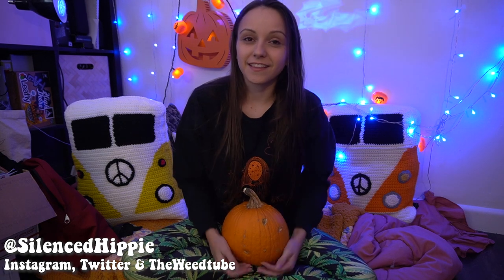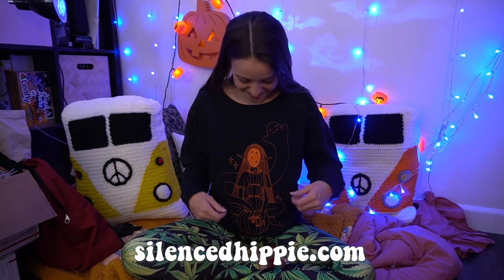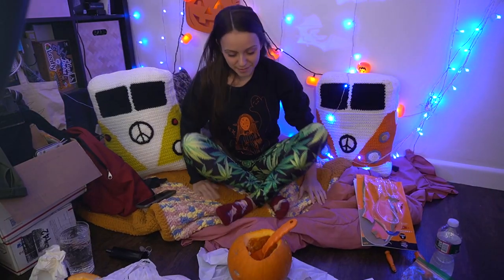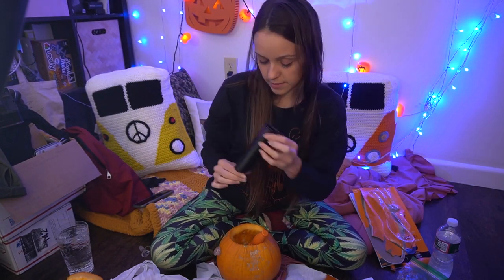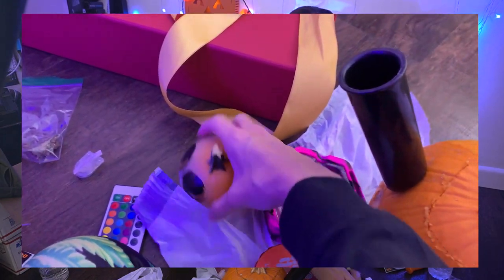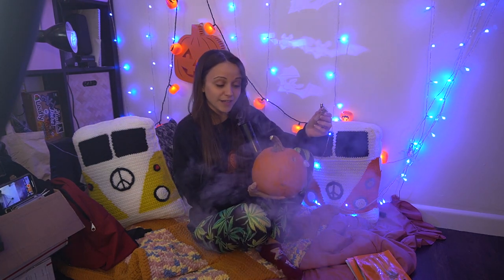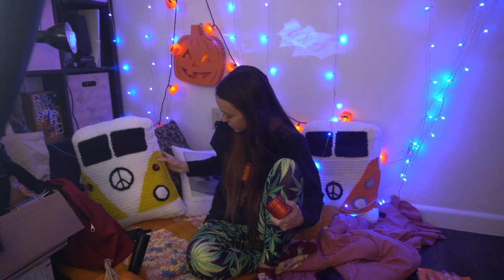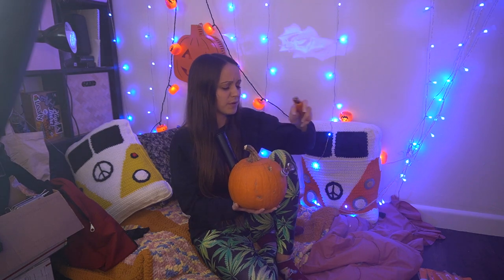I GREW THIS PUMPKIN!! (and then smoked out of it)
This video is intended for legal cannabis patients & adults.
Legal Rhode Island Medical Marijuana Patient covered by R21-28.6-MMP

@SilencedHippie on Twitter, Instagram, & TheWeedTube
@SashaHippie on Twitch, Snapchat, Spotify & personal Instagram
(also check out @tiedyedadventures and @shopsilencedhippie on instagram!)
WRITE ME:
Sasha Hippie
679 Washington St. Unit #8-142
South Attleboro, MA 02703
AMAZON Wishlist
fair warning my mom periodically adds VERY random things to this so apologies in advance? hahahaha

MY CAMERA